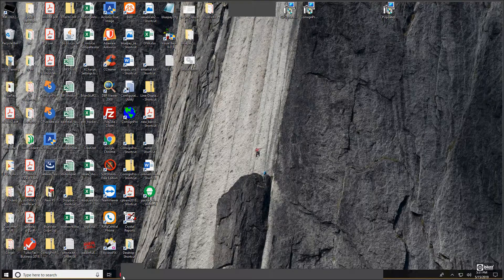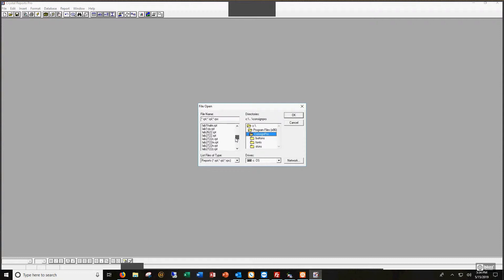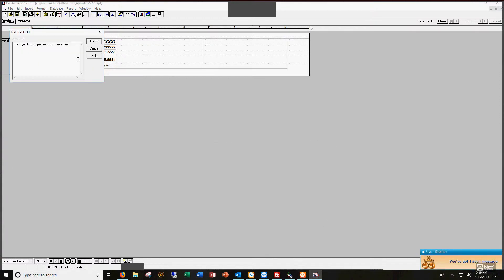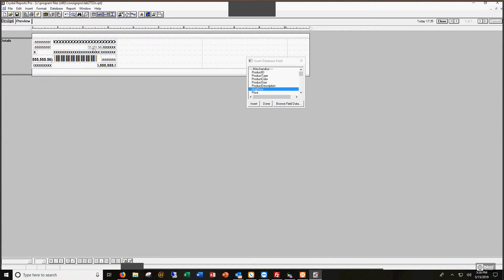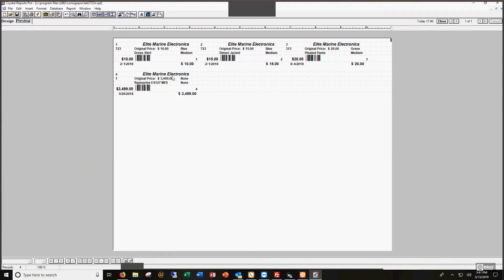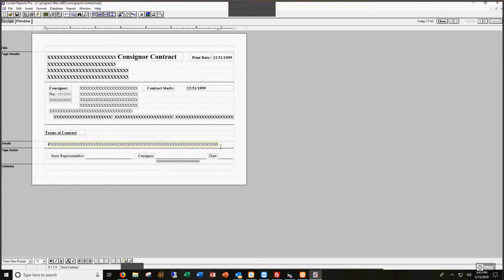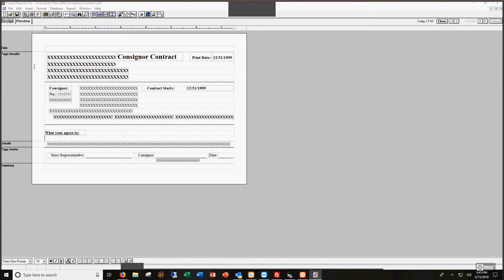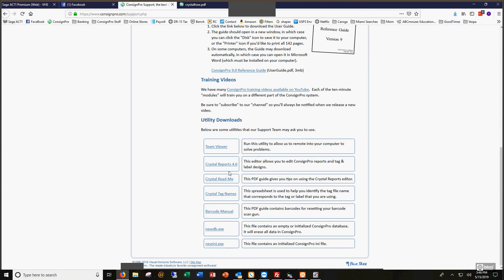CP - Using the Crystal Reports editor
Learn how to edit reports, tags, and labels using the free Crystal Reports editor available on our Support page at ConsignPro.com.